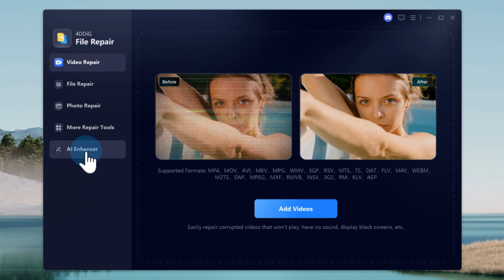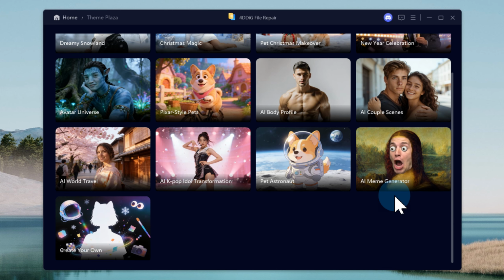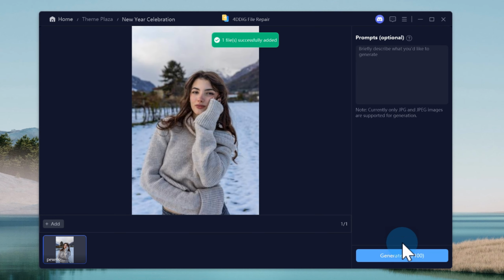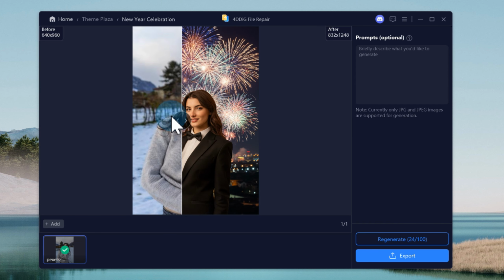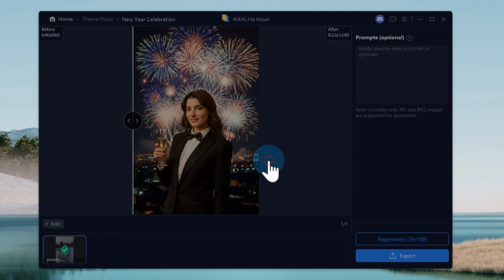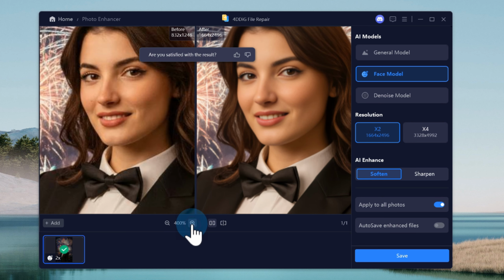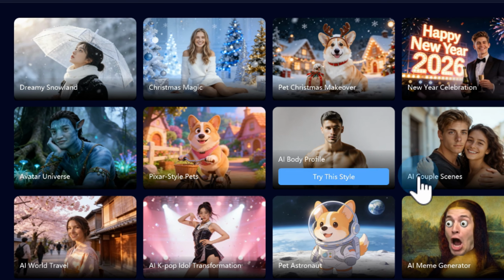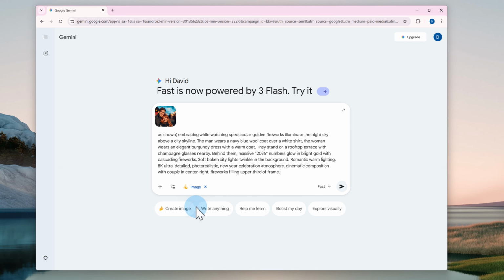Create Stunning New Year 2026 AI Photos in Minutes | 4DDiG Photo Editing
Before the New Year arrives, do you also want to make some 2026 photo editing like this?
In this video, I am gonna share a super easy way to turn your photos into Happy New Year style like these.

💥Gemini AI New Year 2026 Couple Fireworks Photo Prompt - Romantic Celebration

Create a hyper-realistic cinematic photograph of a young couple (use uploaded faces exactly as shown) embracing while watching spectacular golden fireworks illuminate the night sky above a city skyline. The man wears a navy blue wool coat over a white shirt, the woman wears an elegant burgundy dress with a warm coat. They stand on a rooftop terrace with champagne glasses nearby. Behind them, massive "2026" numbers glow in bright gold with cascading fireworks. Soft bokeh city lights twinkle in the background. Romantic warm lighting, 8K ultra-detailed, photorealistic, new year celebration atmosphere, cinematic composition with couple in center-right, fireworks filling upper third of frame.

Gemini AI Couple Midnight Kiss New Year 2026 Prompt - Celebration Love

Create an ultra-realistic DSLR photograph capturing the magical midnight moment as a young couple (uploaded faces unchanged) shares a kiss at the stroke of midnight. Surrounded by falling golden confetti and sparkling champagne bubbles in mid-air. The man in elegant black tuxedo, woman in stunning silver sequined cocktail dress. Behind them, massive illuminated "2026" in brilliant white light with starburst effects. Elegant party venue with crystal chandeliers creating bokeh. Romantic warm lighting with subtle lens flare, 8K cinematic quality, photorealistic skin texture, new year's eve celebration, intimate moment captured, depth of field effect with couple in sharp focus.

Gemini New Year 2026 Family Photo Prompt - Multi-Generation Portrait

A heartwarming hyper-realistic photograph of a multi-generational family (use all uploaded faces accurately) - grandparents, parents, and children - gathered together in elegant living room decorated with gold and white New Year decorations. They're holding champagne and sparkling juice, raising glasses in celebration. Everyone wears coordinating formal attire in navy, gold, and cream tones. Behind them, large window shows fireworks lighting up the night sky. Christmas tree with gold ornaments and "2026" balloon numbers visible. Text overlay: elegant serif font "Family Traditions 2026" and "Love, Laughter, Legacy". Warm indoor cinematic lighting, 8K ultra-detailed, photorealistic family portrait, new year family bonding theme, formal group portrait composition, rich warm color palette, timeless heirloom quality.

New Year 2026 Boy Winter Style Gemini Prompt - Fashion Forward

Hyper-realistic photograph of a fashionable young man (uploaded face unchanged) walking through a snowy urban street with soft falling snowflakes. He wears a premium olive green puffer jacket with fur-lined hood, cream turtleneck sweater, black slim-fit jeans, brown leather boots, carrying a brown leather messenger bag. Warm string lights decorate the street creating magical bokeh. Large gold text overlay: "2026" with snowflake accents, subtitle "WELCOME WINTER" and "365 Days of Style". Cinematic warm lighting contrasting with cool snow, 8K ultra-detailed, photorealistic winter textures, new year fashion theme, shallow depth of field focusing on subject, cozy yet confident atmosphere.